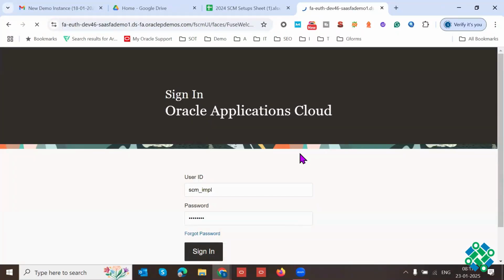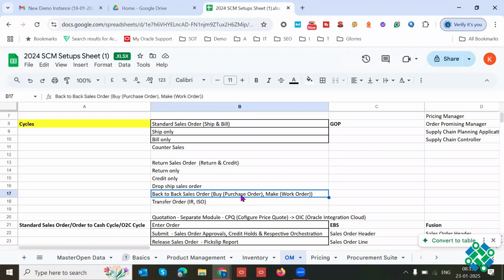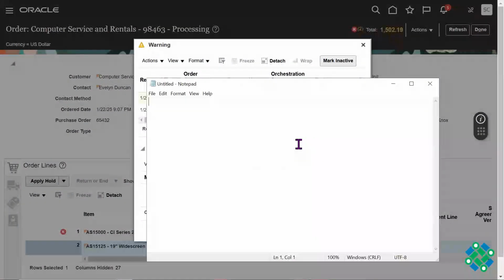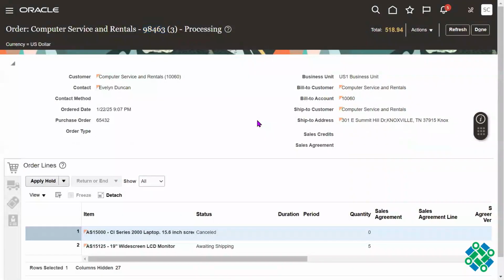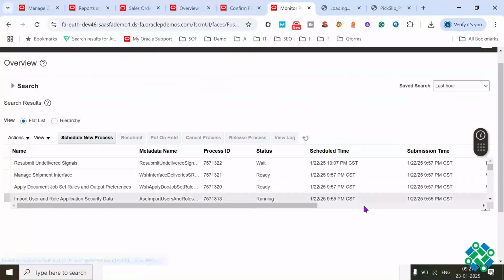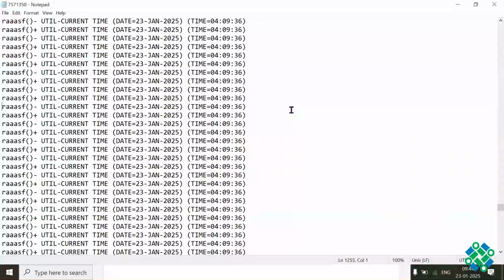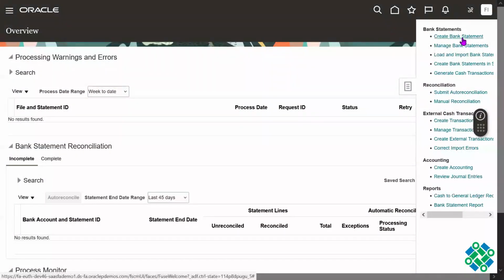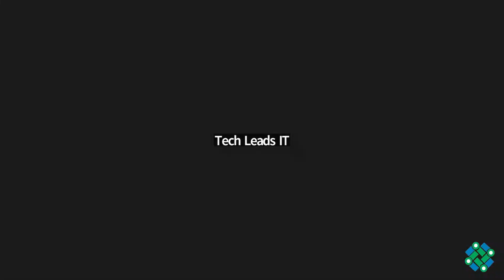Oracle Fusion SCM Online Training | Fusion SCM Online Course | Order to Cash Cycle Part1 & Part2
Unlock your potential with Oracle Fusion SCM Online Training at Tech Leads IT! Enhance your supply chain expertise with expert instructors, real-time scenarios, and hands-on practice. Gain the skills to earn your Oracle Fusion SCM Certification and advance your career.

Why Choose Tech Leads IT’s Oracle Fusion SCM Training?
✅ Expert-Led Sessions
✅ Hands-On Learning with Live Instances
✅ In-Depth Curriculum from Order Management to Procurement
✅ Ongoing Real-Time Support from Experienced Instructors

🔹 Supply chain professionals looking to upskill.
🔹 IT developers exploring SCM technology solutions.
🔹 Project managers managing supply chain systems.

The Order to Cash (O2C)
Order Processing & Fulfillment starts with the creation of a customer order in Oracle Order Management (OM), followed by validation of inventory, pricing, and credit limits. Oracle Inventory Management (INV) reserves the stock, and if unavailable, triggers a backorder or drop shipment. The order is then scheduled for fulfillment and shipped from the warehouse, tracked via Oracle Shipping Execution. Once shipped, the order status is updated, inventory is adjusted, and a shipping confirmation is sent to the customer, laying the groundwork for invoicing and payment collection.
Billing & Payment Collection begins with Oracle Receivables (AR) generating an invoice once the order is shipped. The customer makes a payment through various methods, which is recorded and applied in Oracle AR. Any discrepancies are handled by the collections team. After payment is received and applied, the revenue is recognized in Oracle General Ledger (GL), ensuring accurate financial reporting and the completion of the transaction.

About Tech Leads IT:
Tech Leads IT is a premier provider of specialized training in Oracle Fusion Applications, offering courses in SCM, HCM, Financials, and Technical modules. Designed for both beginners and experienced professionals, our programs provide practical, hands-on learning to equip you with the skills necessary to excel in Oracle Cloud Applications. Led by expert trainers like Mr. Krishna, who has successfully trained over 3,200 professionals across 65+ batches, Tech Leads IT delivers comprehensive training focused on real-world scenarios. Whether you're starting your career or looking to advance, Tech Leads IT is dedicated to helping you achieve your professional goals.